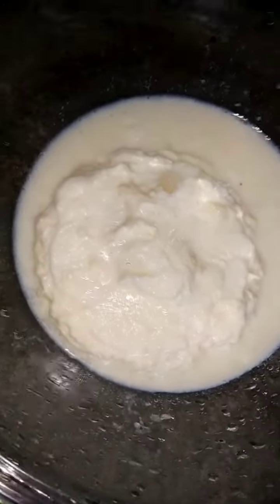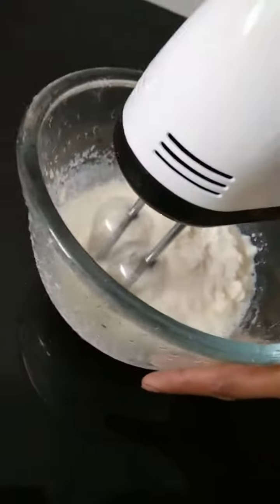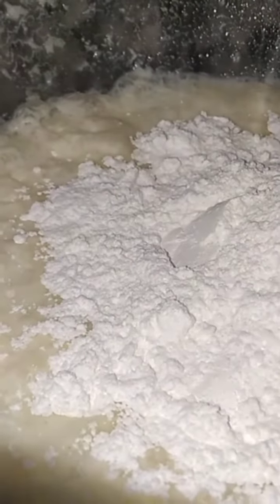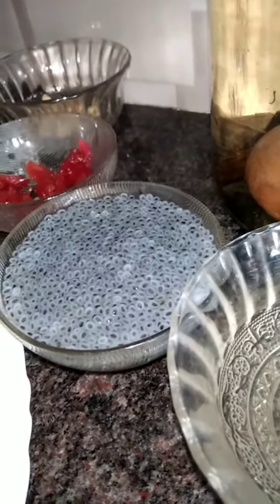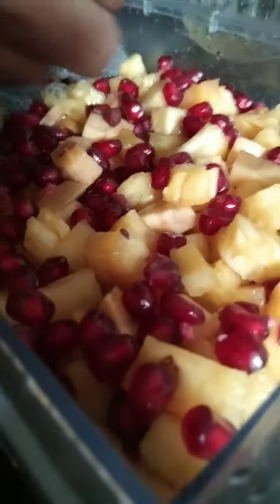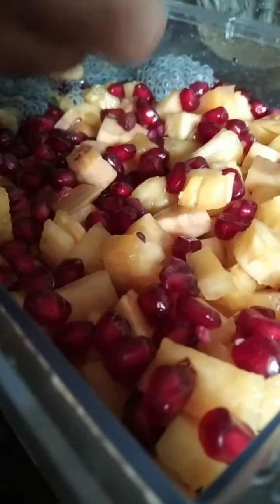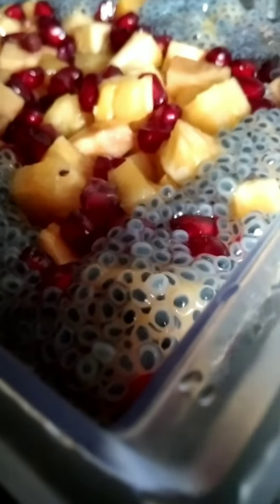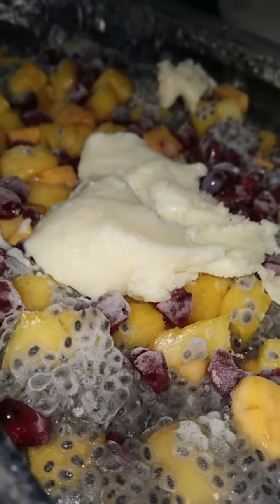നല്ല അടിപൊളി FALOODA RECIPE ll MALAYALAM ll ZAMEEL TECHY ll 😋😋👌🤩🤩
നല്ല adipoli FALOODA RECIPE ll MALAYALAM ll ZAMEEL TECHY ll 😋😋🤩🤩😍